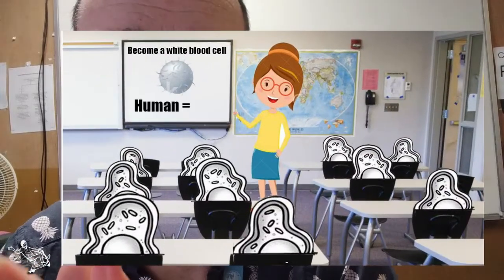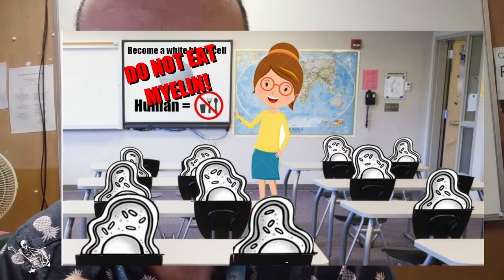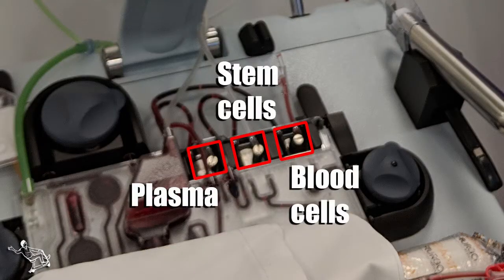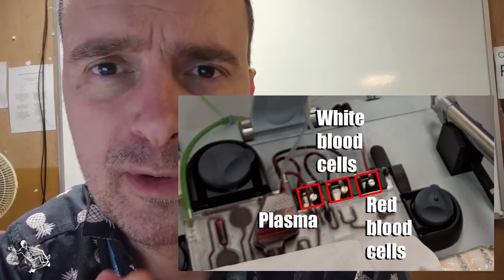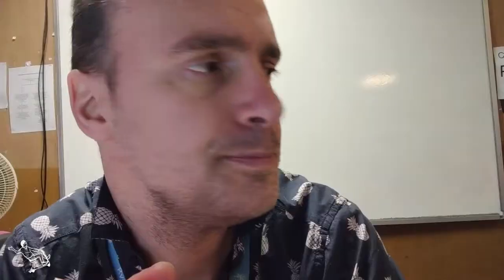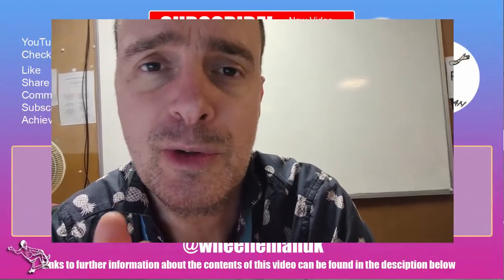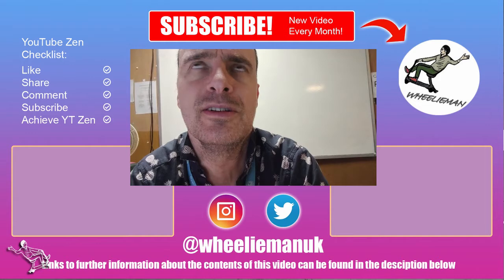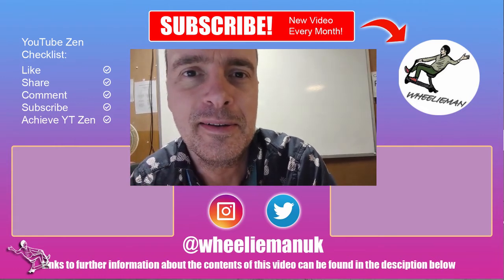Starting HSCT in the UK for Multiple Sclerosis, how did I prepare for it? | Wheeliemanuk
I explain what I know about HSCT (AHSCT), how to get referred it and my experience of preparing for it hair loss and all.

3:25 - Link to image on FB explaining when it's ok to do things like go swimming, eat take out etc.

Amendments

12:20 - the stem cells are not white blood cells at this point
12:40 - the stem cells are scooped out, not the white blood cells
12:45 - wrong image, this is not the diagram, it's an image that was supposed to replace the one at 12:55 - 13:00 - stem cells, not white blood cells yet!
14:40 - yes I realised I bodged my head into a snake, I couldn't find a decent lizard pic

Content links

MS Society - what is multiple sclerosis?

RFI NHS - Request health records e.g. scans

Software links